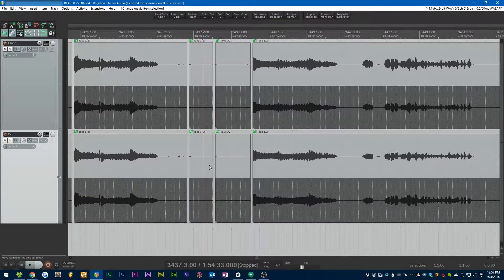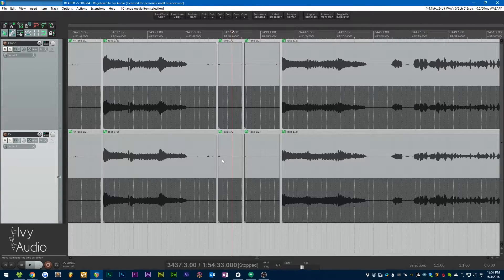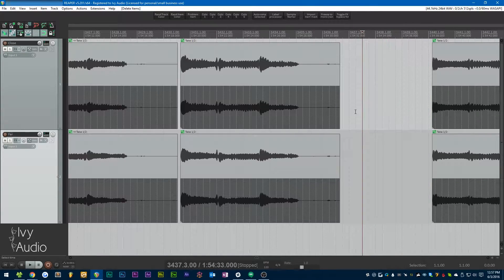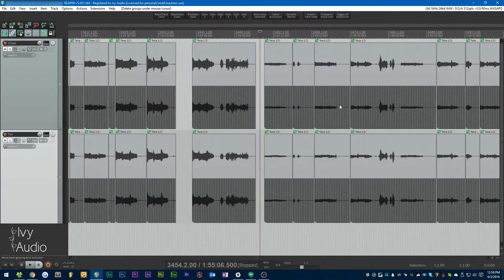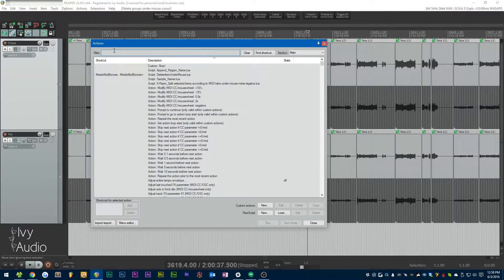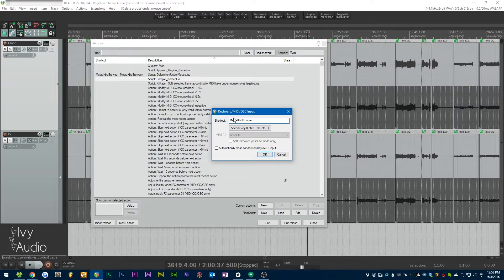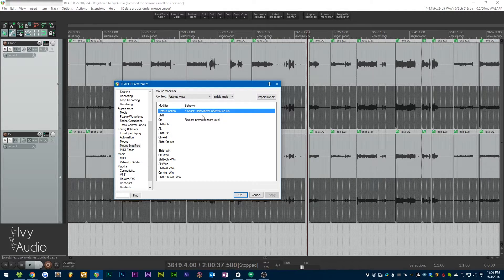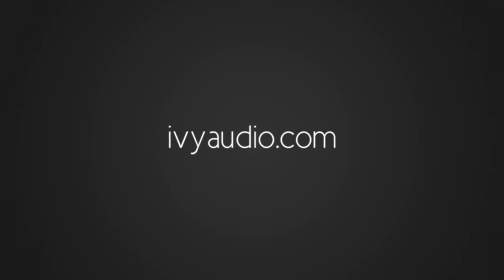Delete Items Across Tracks in Reaper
Easily delete items across tracks by clicking a single item. This script makes cleaning up editing sessions much faster.